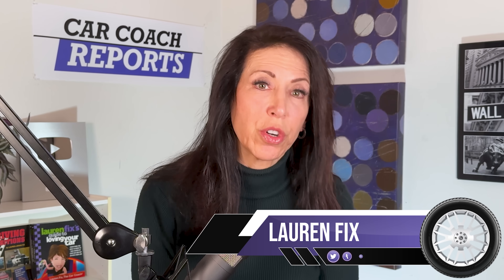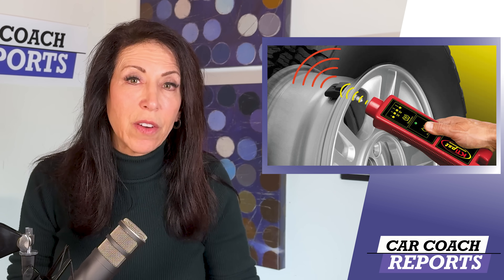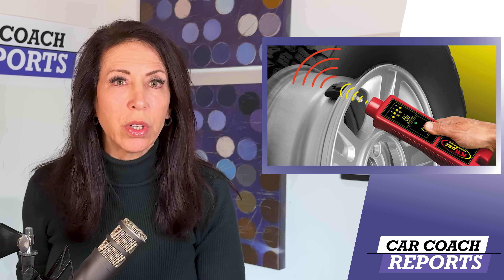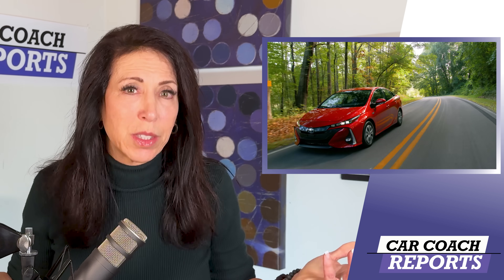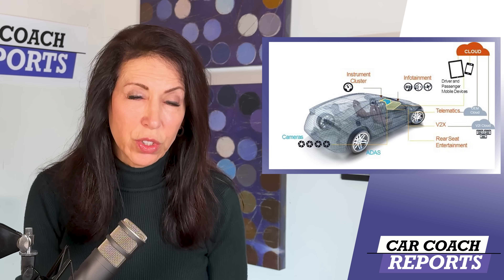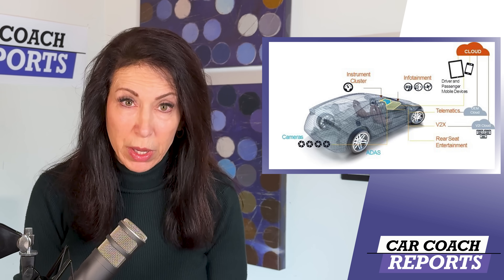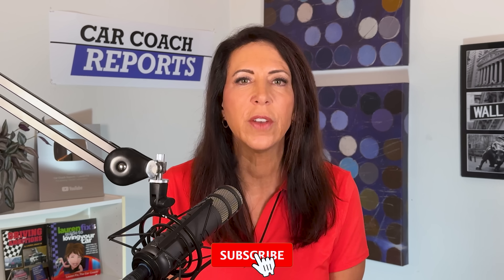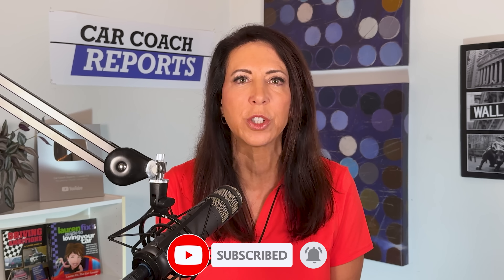Dangerous New Car Threat - Hacking Tire Pressure Monitors Remotely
There’s a new vector for hacking your car’s computer wirelessly. Tire Pressure Monitoring Systems (TPMS) are a safety feature that have been mandatory on all new vehicles since 2008. TPMS are installed on each tire to monitor the air pressure in the tires and alert the driver when the pressure falls below a certain threshold. While TPMS have improved safety on the roads, they have also become a target for hackers. Yes another hacking game!

It turns out the attack potential is huge. In the U.S., the Tread Act mandated that every car built 2008 and on must have a tire pressure monitoring system built-in. It also turns out that car tire pressure monitors using unencrypted radio frequency for the communication between the tire and the receiver. TPMS sensor alarms are what turn on that annoying low tire pressure light we are all familiar with on your dash console. This typically refers to a flat tire or a tire that is low in pressure and wears the tires out quickly and reduces fuel economy, reduces traction and your safety.

The Fix Family has taken generations of passion, pride, & automotive expertise to create unique auto products & books that will keep you, your family, & your cars safer and running better for years to come.